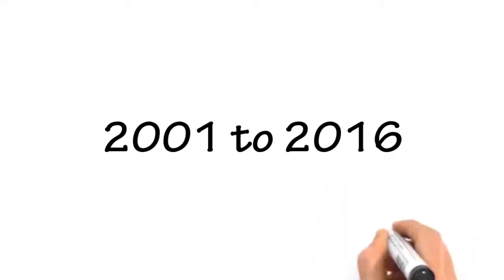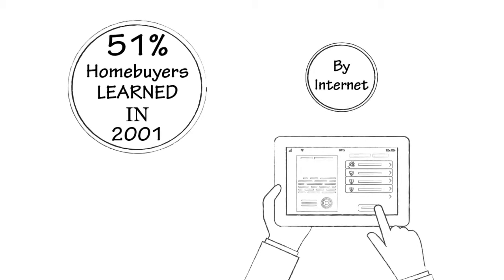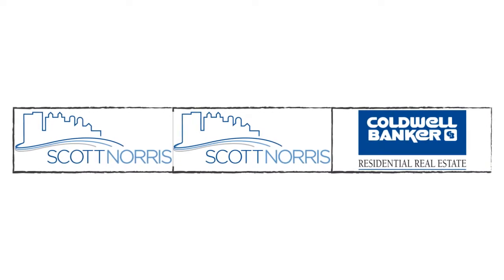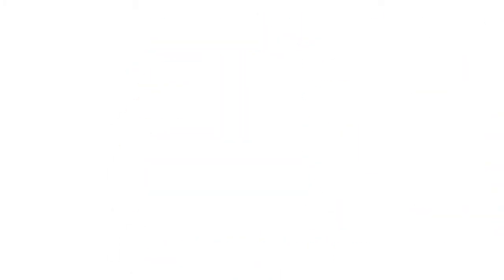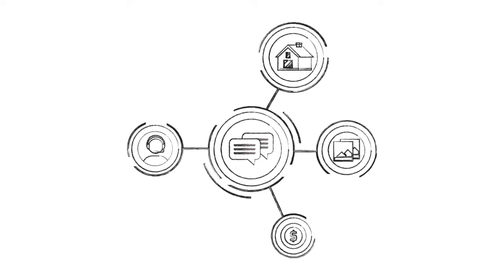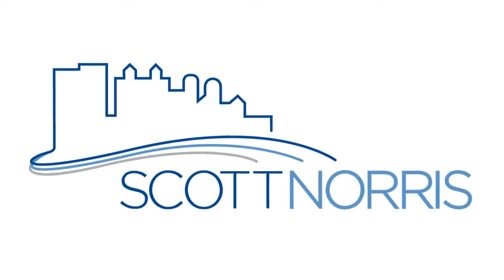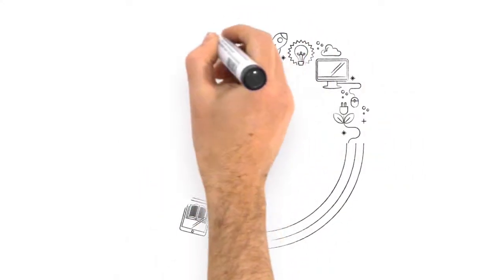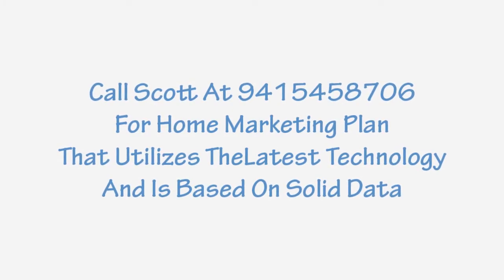Why You Should Hire Scott to Sell Your Home